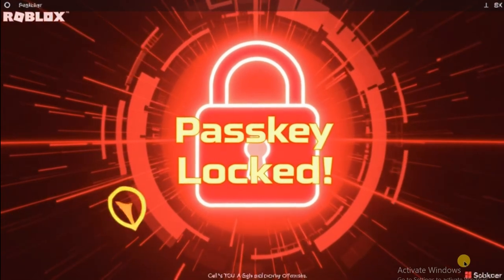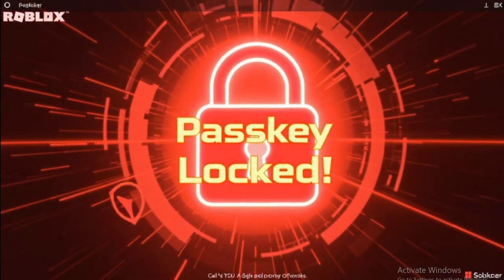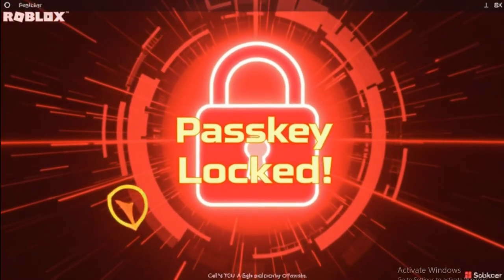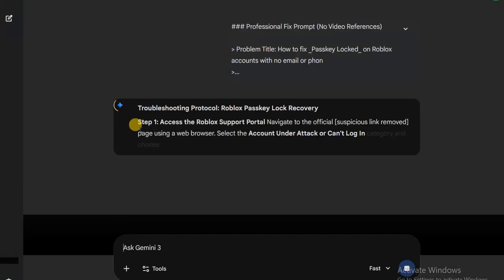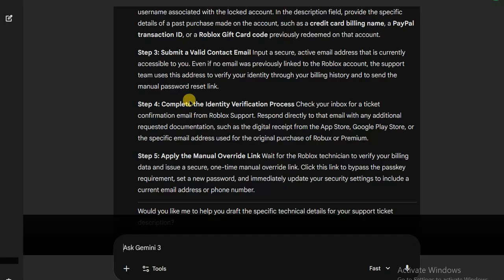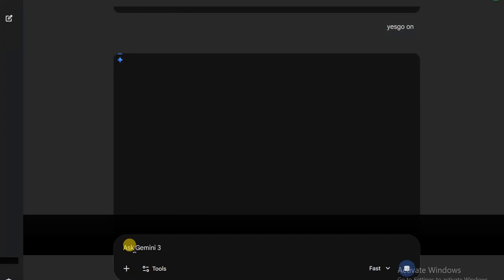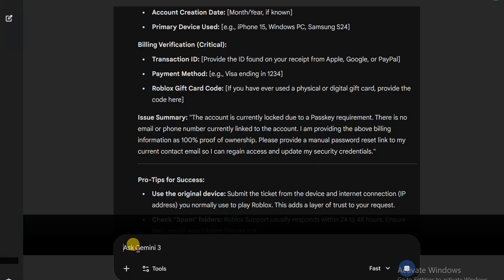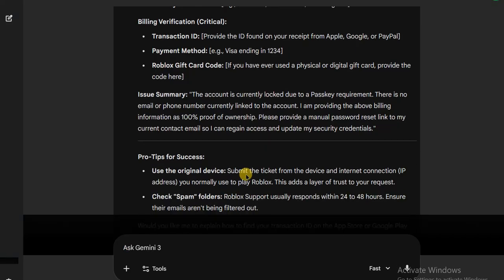How to fix Passkey Locked on Roblox accounts with no email or phon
How to fix Passkey Locked on Roblox accounts with no email or phone

Are you struggling with a Passkey Locked Roblox account and have no access to your recovery email or phone number? This comprehensive guide shows you how to fix Roblox Passkey Locked errors, bypass Roblox account lockout issues, and regain access to your Roblox profile without traditional recovery methods. Whether you are facing a forgotten passkey, a locked security prompt, or Roblox passkey verification failed errors, we walk you through troubleshooting steps, including contacting Roblox support, verifying ownership, bypassing 2FA prompts, and securing your account from future lockouts. This step‑by‑step solution helps you fix Roblox login problems for mobile and PC, recover locked Roblox accounts, and resolve passkey authentication issues effectively.

In This Video We Will See How to Fix Passkey Locked on Roblox accounts with no email or phone

Here Are The Steps to Fix Passkey Locked on Roblox accounts with no email or phone

Method 1

1. Open the Roblox Login Page
2. Click on Forgot Password or Username
3. Select Use Other Way to Verify
4. Choose the Contact Support Option
5. Fill out the Support Form with your Account Details
6. In the Description, explain you are locked out by a Passkey and have no email/phone access
7. Submit the Ticket and wait for a Roblox Support email
8. Follow the instructions provided by the agent to verify ownership
9. Done!

Method 2

1. Open your Browser
2. Go to the Roblox Support website
3. Enter your Username and a valid contact email you currently have access to
4. Under Category of Help, select Account Hacked or Can't Log In
5. Select Account Locked as the sub-category
6. Provide details about any past Robux purchases or Gift Card codes used on the account
7. Click Submit
8. Once Roblox verifies your identity, they will disable the Passkey requirement
9. Done!

Method 3

1. Open your Roblox App
2. Attempt to login until the Passkey prompt appears
3. Click on the Help or Troubleshooting link on the prompt
4. Look for the option I lost access to my Passkey
5. Follow the automated recovery flow if available for your region
6. Provide the original device information used to create the account
7. Wait for the account reset link
8. Done!